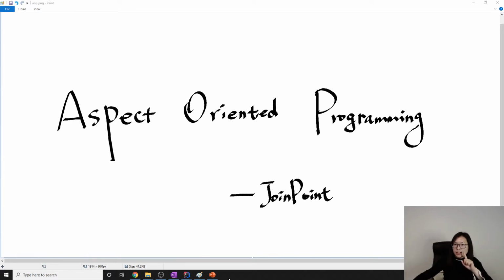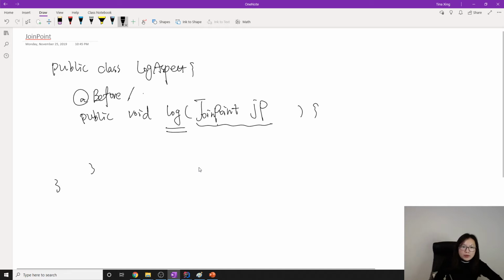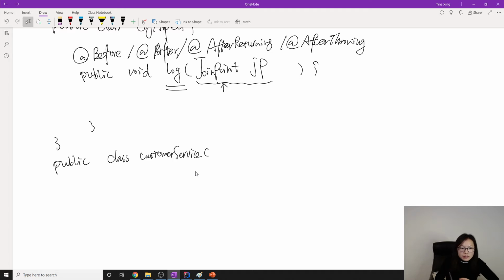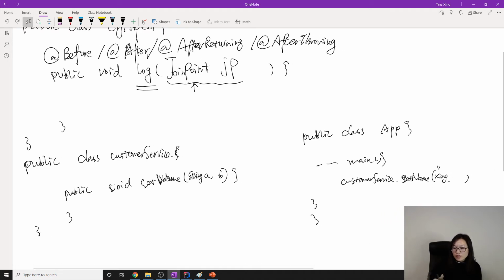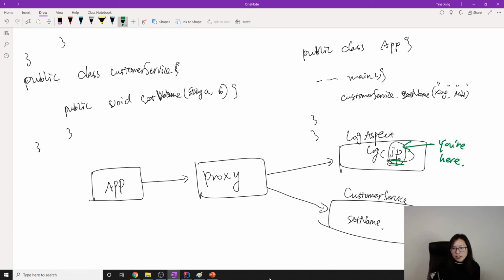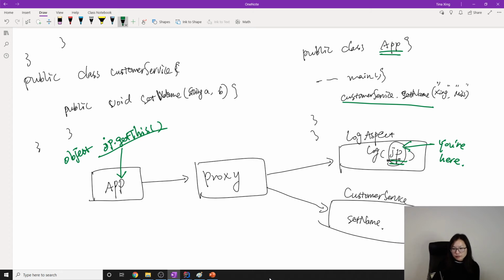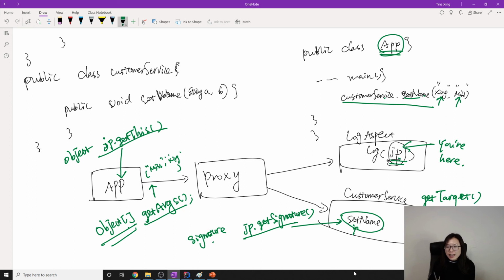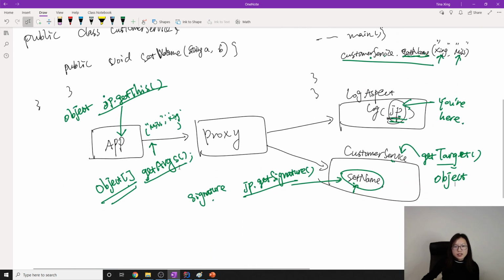JoinPoint Object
Every advice method can optionally receive as its first argument a JoinPoint object.